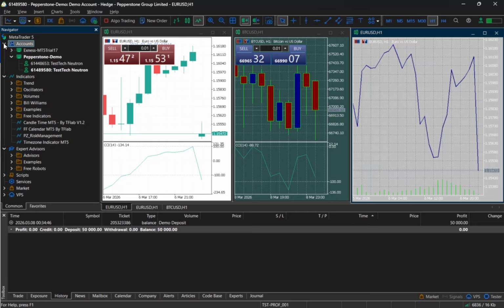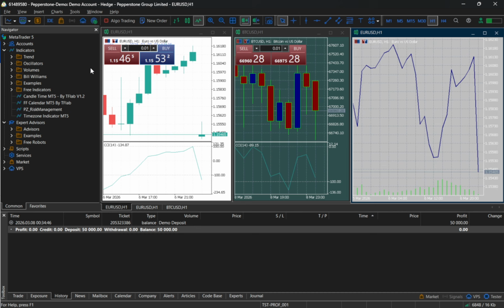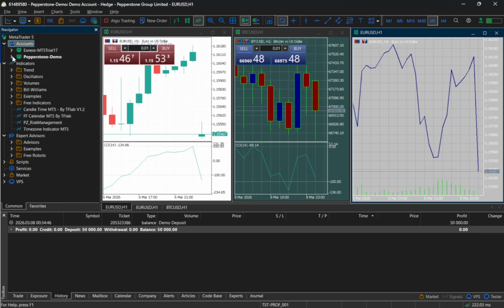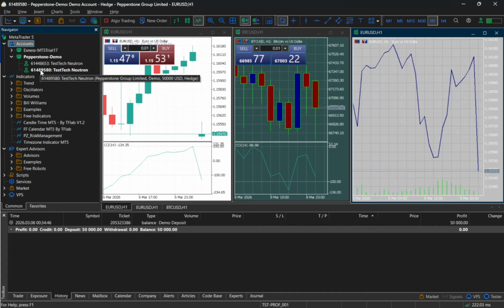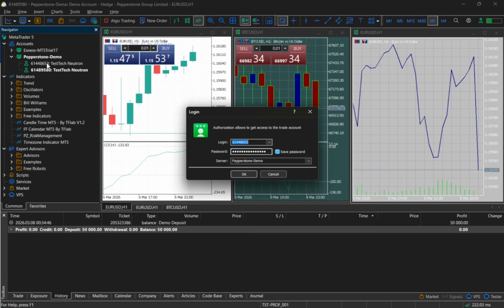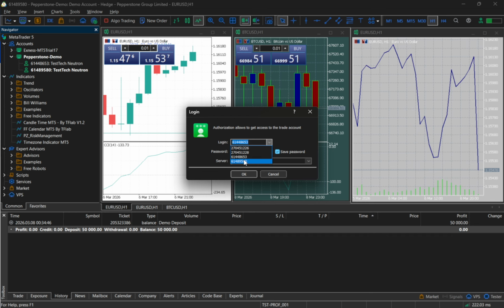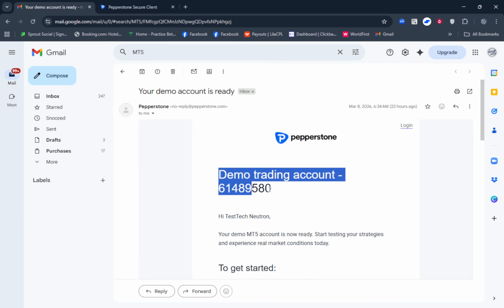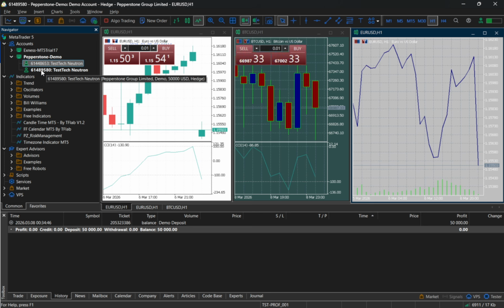How to Find Metatrader 5 ID [2026 full guide]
How to Find Metatrader 5 ID

In this video, we show you exactly how to find Metatrader 5 ID credentials to ensure you can manage your trading accounts and synchronize your profile across multiple devices. We explore the account management sections and the primary terminal headers where this unique identifier is located.

Identifying your specific platform ID is a fundamental requirement for maintaining security and verifying your identity during technical support inquiries or broker integrations. By utilizing the software’s internal profile parameters, we improve project quality by ensuring that your trade records and configuration data are accurately mapped to the correct user account.

Technical Specs:
Software: MetaTrader 5; Feature: Account Settings & Profile